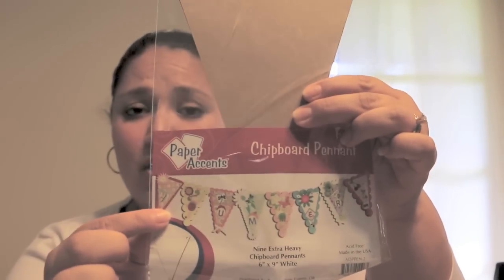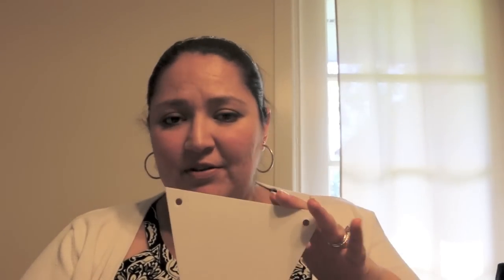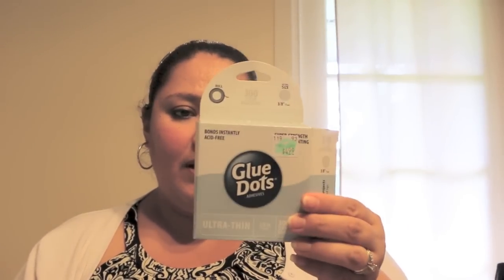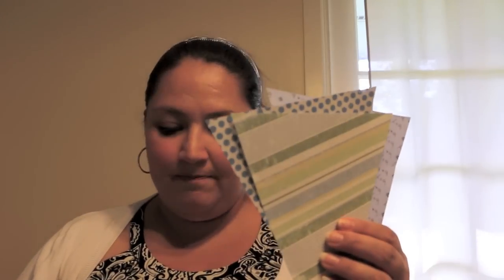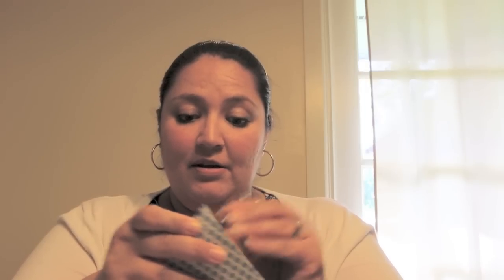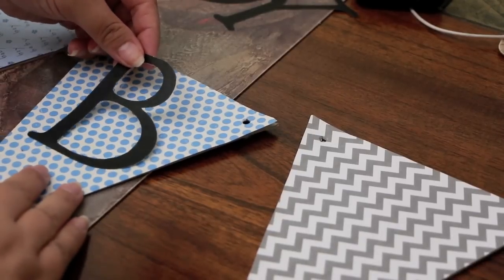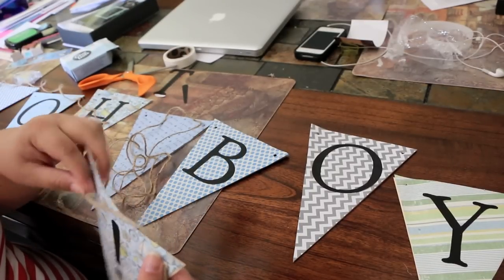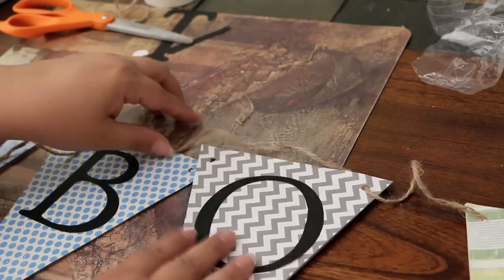DIY- baby shower or party banner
A easy & fun way to add some uniqueness to a party!